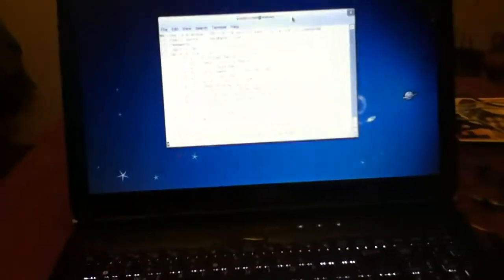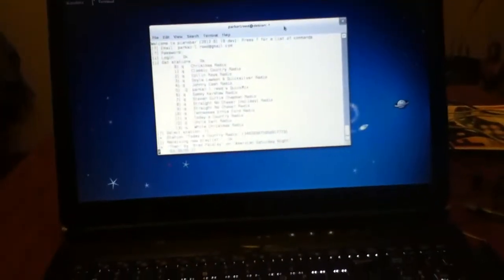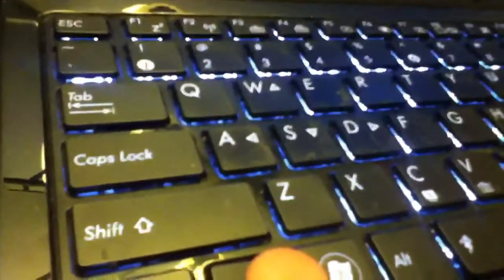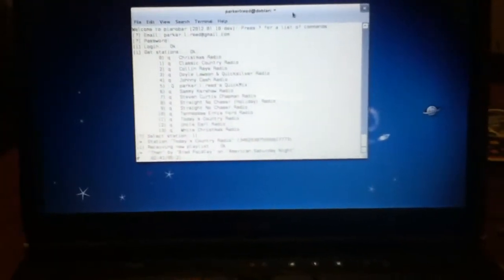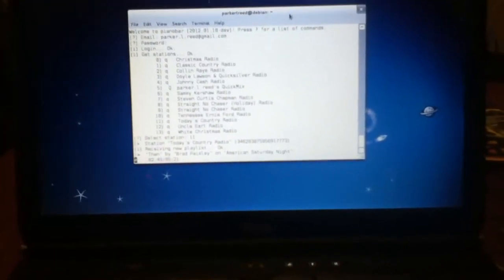Linux headphone problem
ALSA audio. Debian testing repos.

Up until now I have believed this is a Realtek HD audio card. Shows up as Realtek in Windows. Just did lspci and it printed:

00:1b.0 Audio device: Intel Corporation 82801I (ICH9 Family) HD Audio Controller (rev 03)

O.O